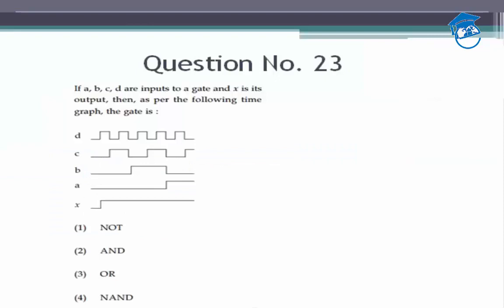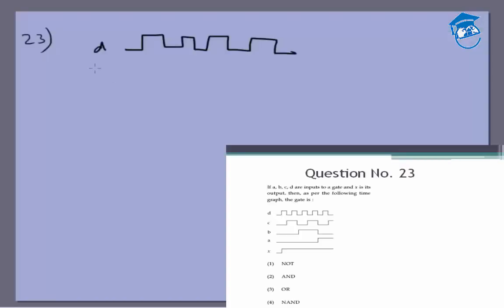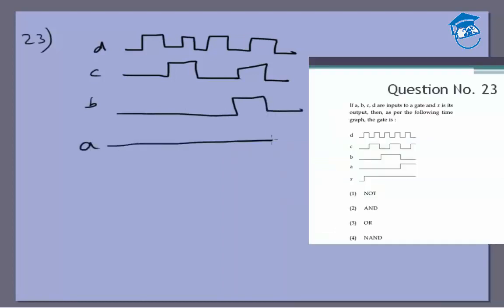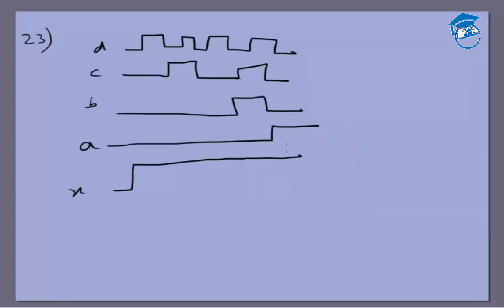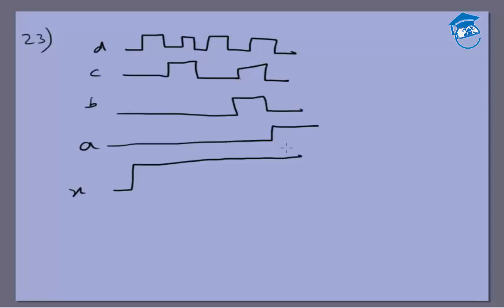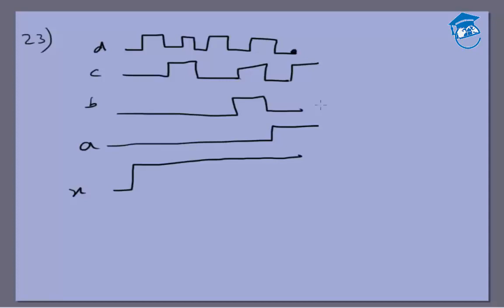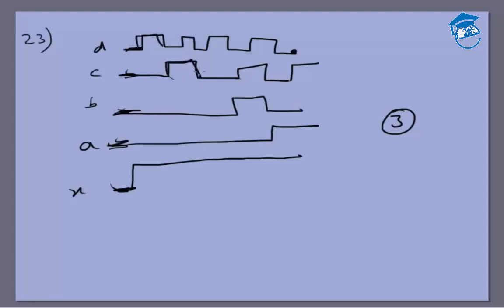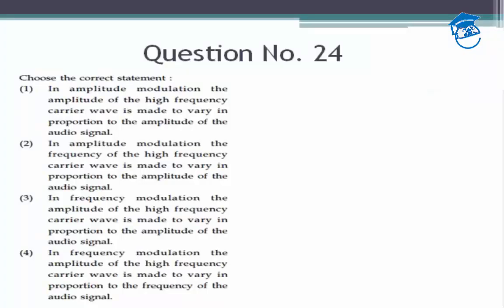IIT JEE Main 2016 solutions Physics | (Paper 1,Code E)| Question 23 & 24 | IIT JEE 2018 Preparation